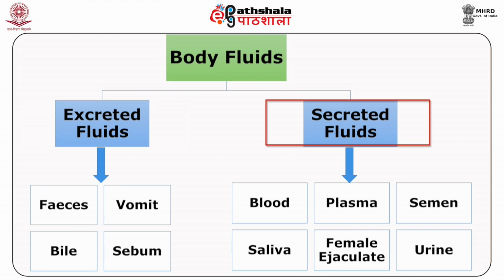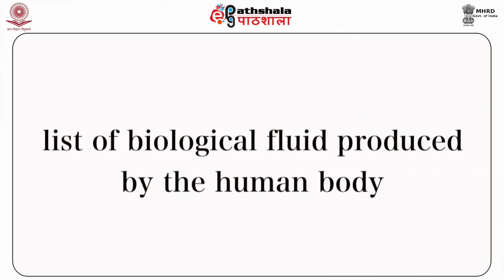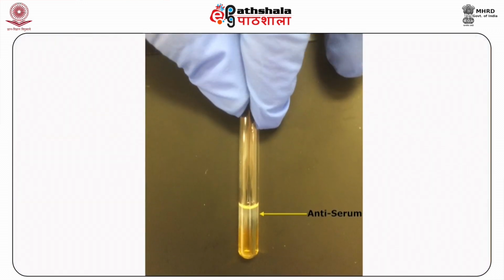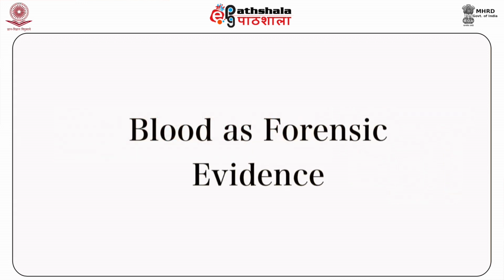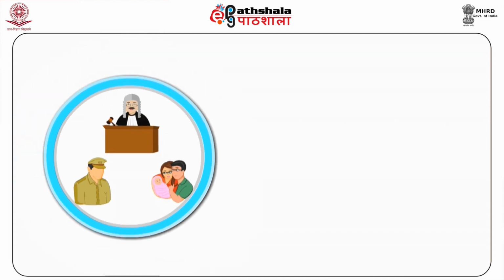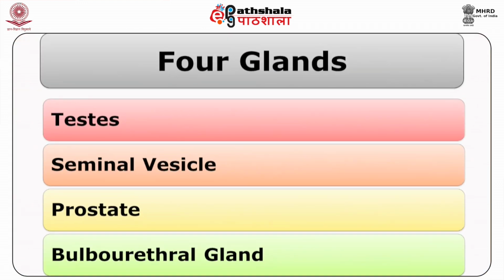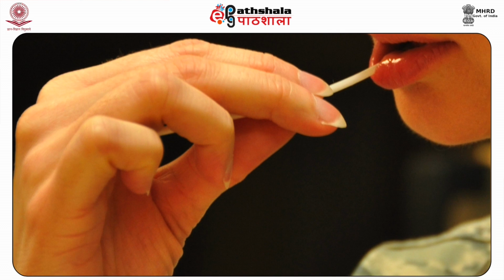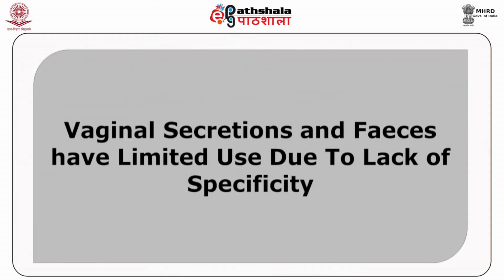FSC P12 M-04. Introduction of Biological Fluids and Their Types